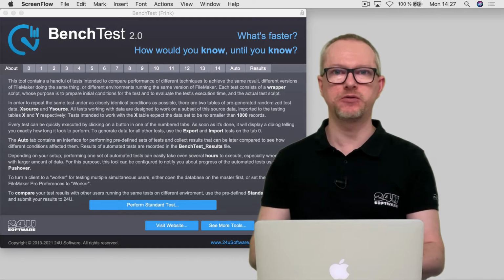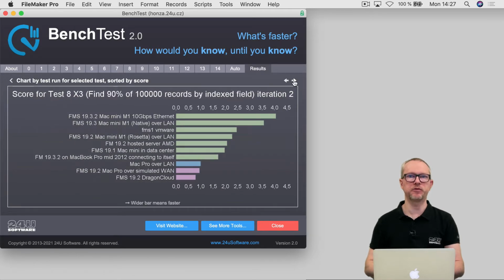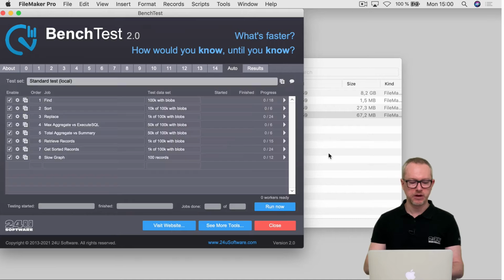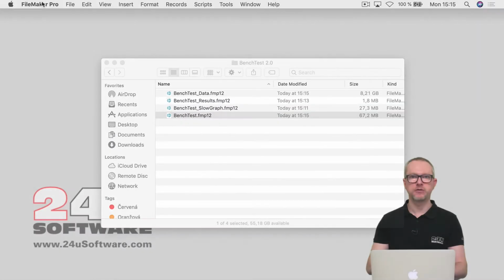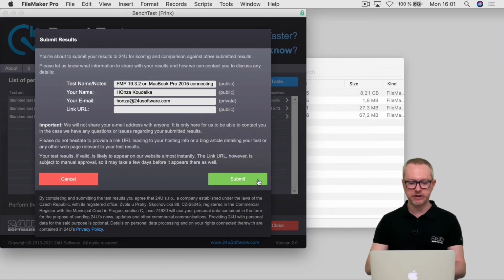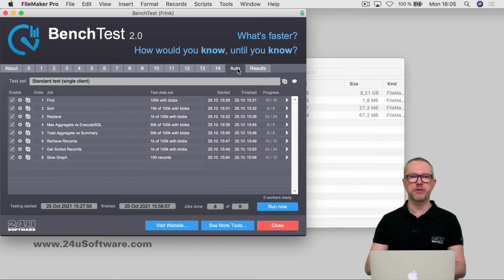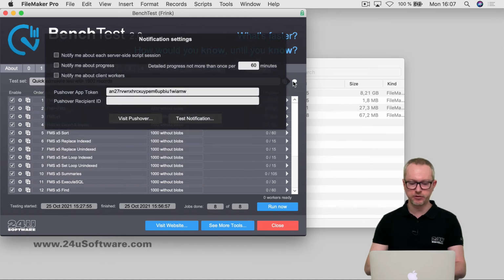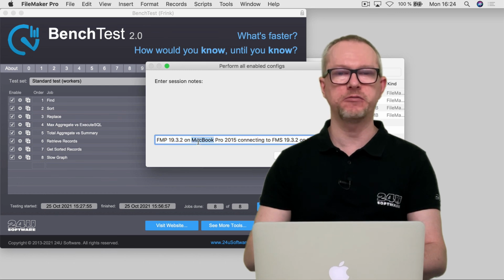Test Your FileMaker Performance with BenchTest 2.0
Meet BenchTest 2, our free benchmarking tool for Claris FileMaker. You can use it to measure and compare performance of different techniques to do the same thing, different versions of FileMaker Pro and FileMaker Server, or different client, server and network configurations.